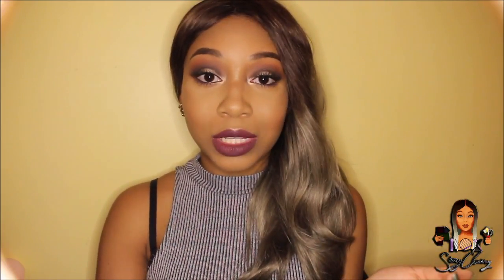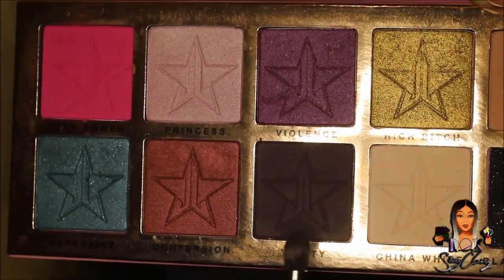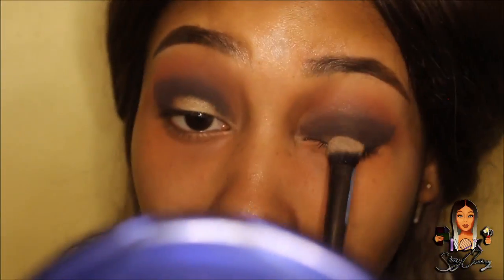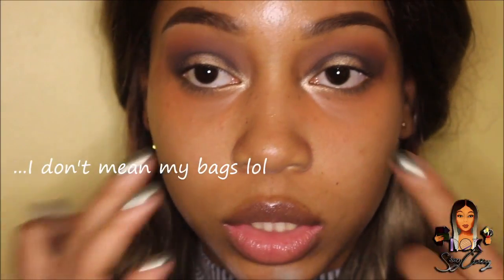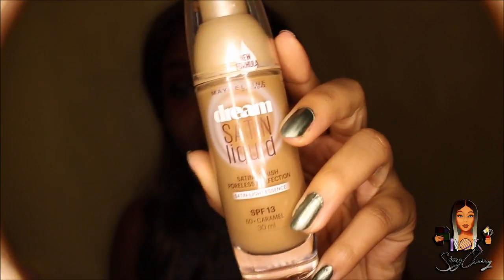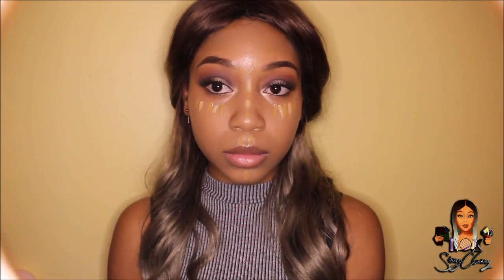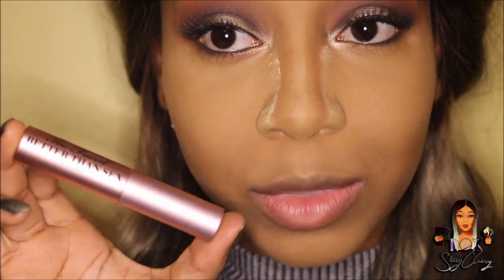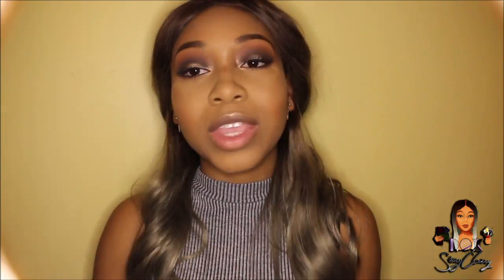Galaxy Inspired Makeup Tutorial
I hoped you liked my tutorial and I shall be doing more fall looks for you guys

Jeffree Star Cosmetics - Beauty Killer Palette